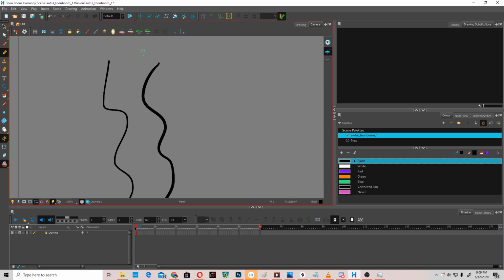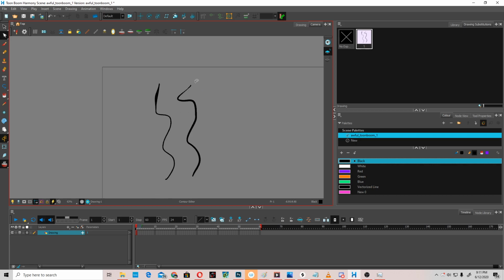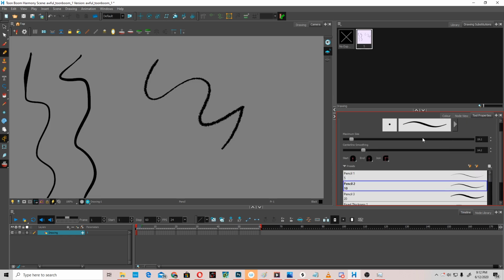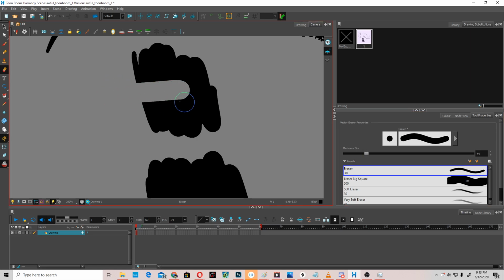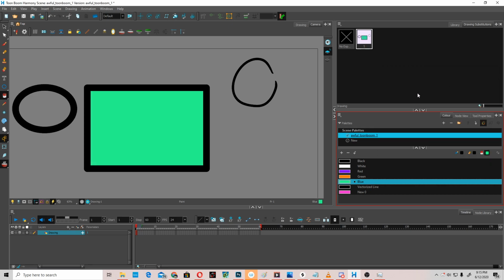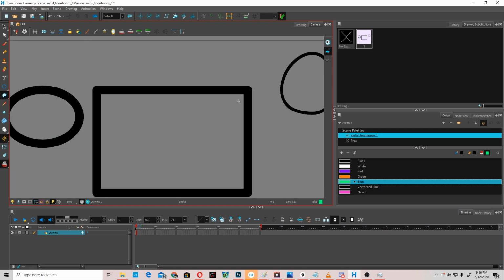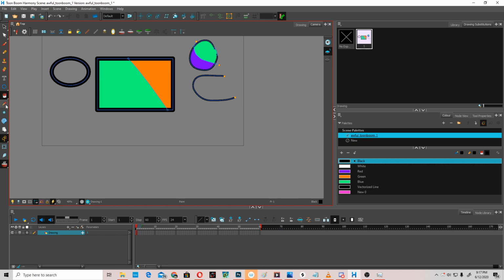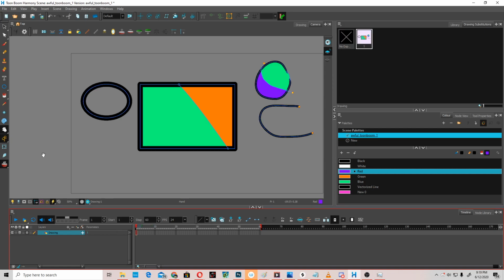ToonBoom Tutorial (The tools)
First toonboom video hopefully this helps one person.
Keep in mind even though ive been using toonboom for years I do not consider myself an expert and there are plenty of other tutorials. So if you don't like this video don't make it your only one, I suggest going to Onion Skin he has really way more well made videos than mine.
Also sorry for the horrendous mic quality.
Theres one thing I missed too and thats color panels (which I refer to as palettes). Basically in the color window theres palettes scene palettes and you can hit the other plus (NOT the one used to add colors its near a minus and a folder) and you use that to make other palettes Extremely useful for multiple characters in one project.